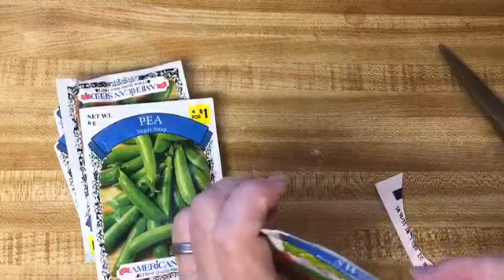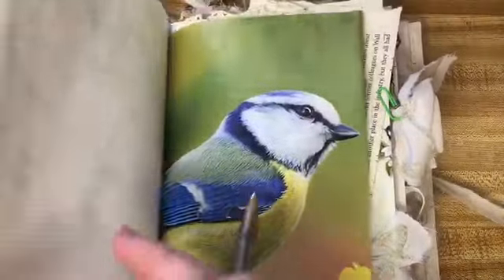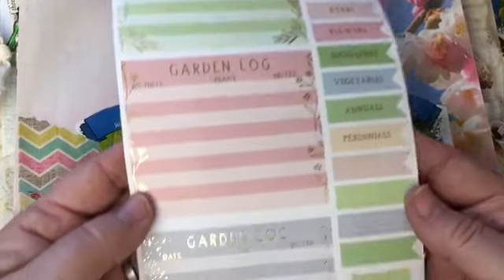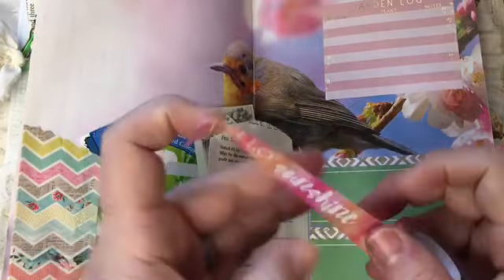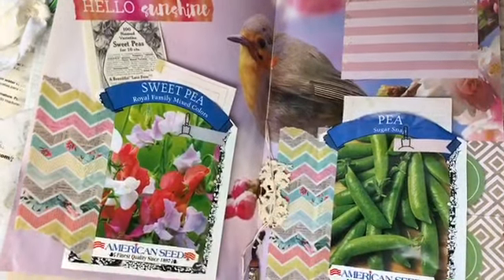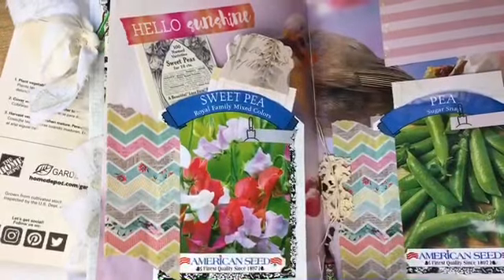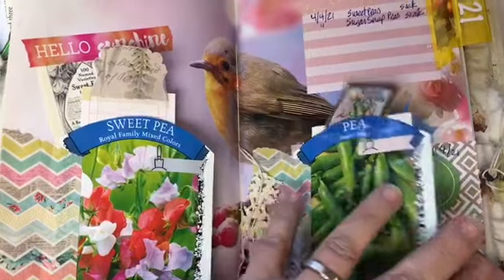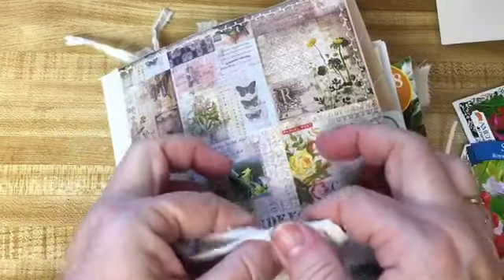First pages in my 2021 garden journal. Using my 2020 Jan just junk journal challenge journal again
*julie

From the papercrafting channel.